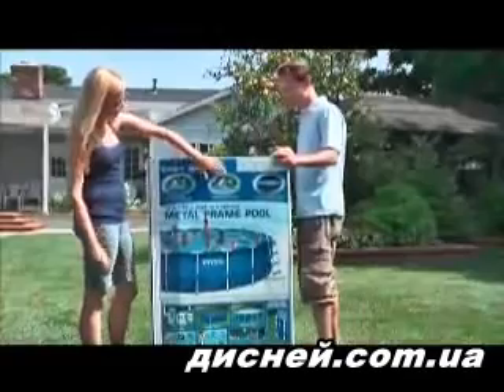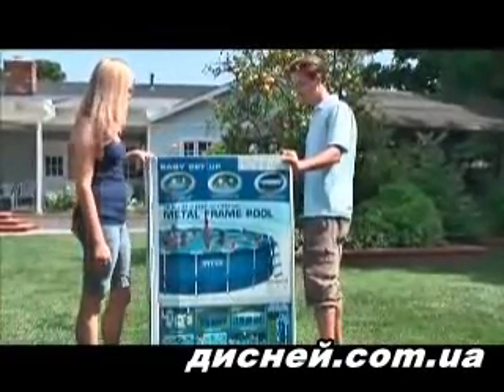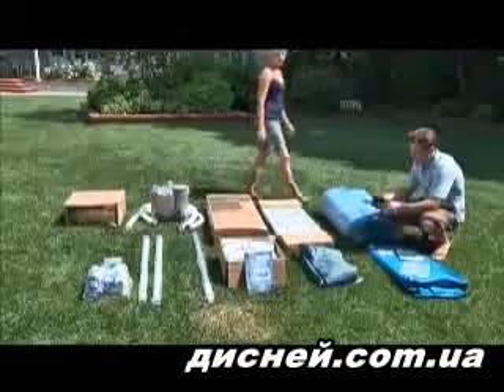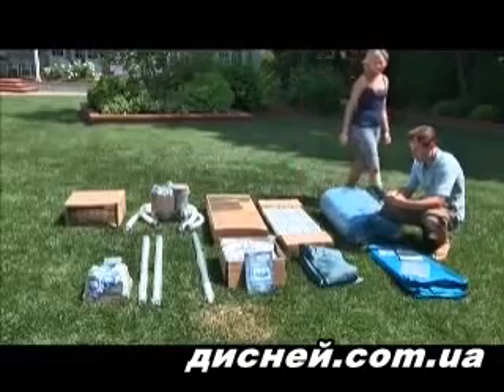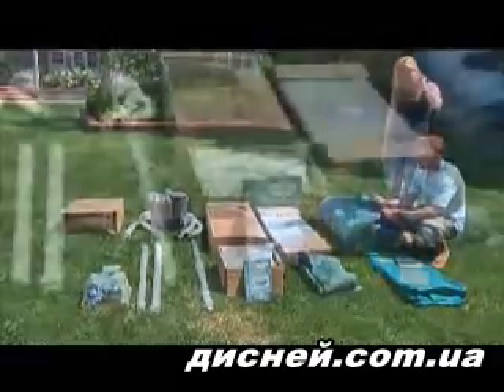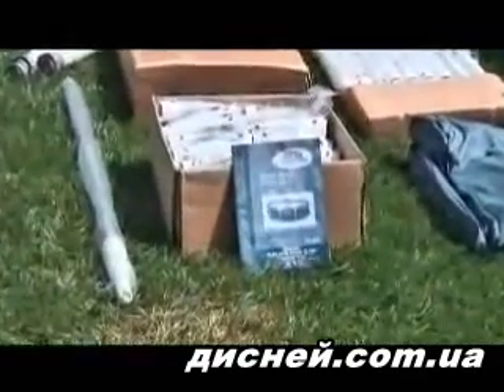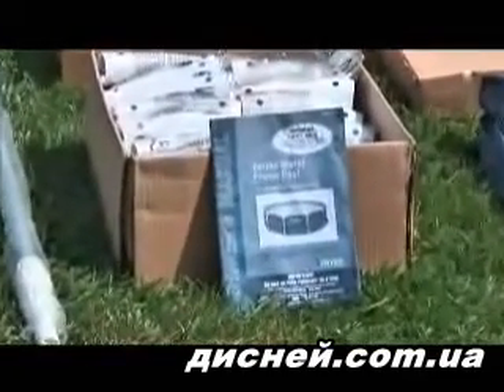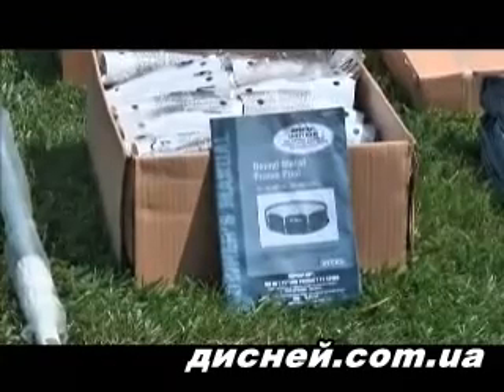Каркасный бассейн Intex 28210 Metal Frame Pool - дисней.com.ua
Каркасный бассейн Intex 28210 Metal Frame Pool (366х76)